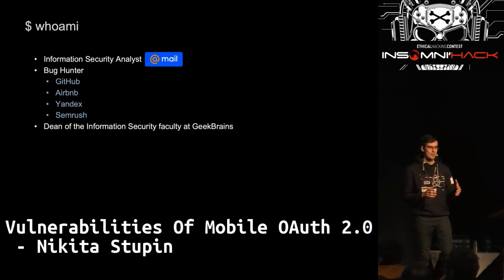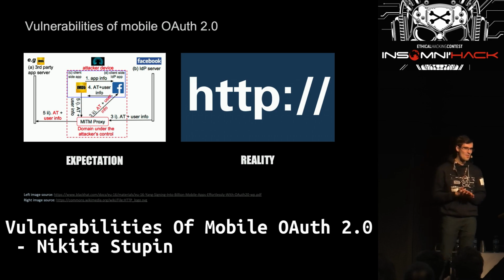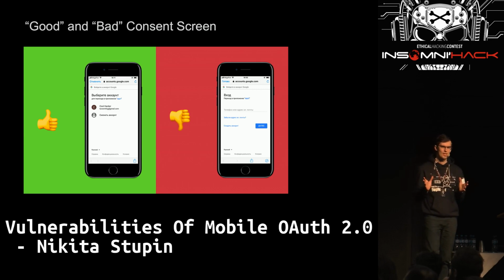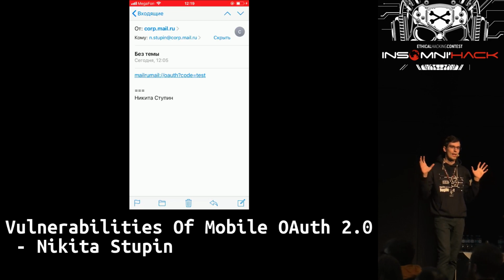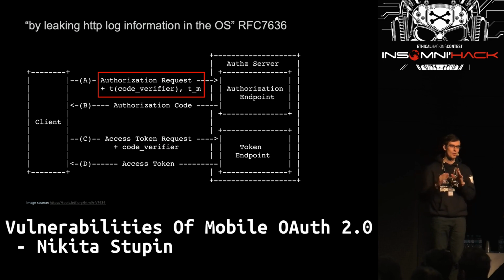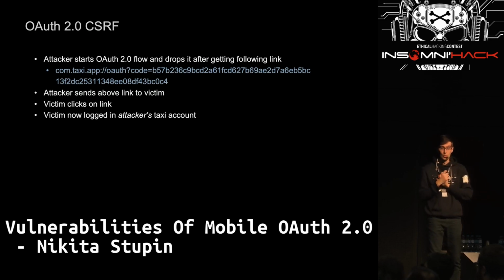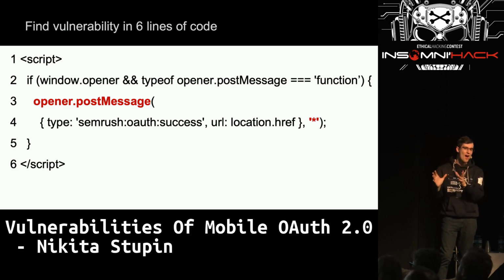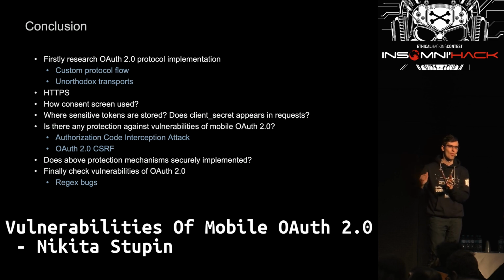Vulnerabilities of mobile OAuth 2.0 by Nikita Stupin, Mail.ru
Insomni'hack 2019
Title : Vulnerabilities of mobile OAuth 2.0
Speaker: Nikita Stupin, Mail.ru

Mobile applications are increasingly implementing the OAuth 2.0 protocol. Despite this, vulnerabilities in mobile OAuth 2.0 implementations are still found even in the products of large companies.

In this report we will look at following vulnerabilities of mobile OAuth 2.0:
1. Authorization Code Interception Attack
2. OAuth 2.0 CSRF
3. Vulnerabilities caused by WebView usage
4. Vulnerabilities that increases probability of phishing

Also we will cover most wide-spread and critical vulnerabilities of usual OAuth 2.0:
1. Vulnerabilities in redirect_uri checks
2. MitM of authorization_code/access_token
3. Poor OAuth 2.0 protocol implementation
4. ... and some others :)

Vulnerabilities will be accompanied with real-world examples from my bug hunting experience.

Protection techniques will be presented from pentester's point of view. We will discuss defensive mechanisms such as:
1. Proof Key for Code Exchange
2. Crypto properties of OAuth 2.0 tokens (access_token, authorization_code, code_verifier and others) and how they are managed
3. IPC as more simple (compared to HTTP) and secure transport
4. When client_id and client_secret do more harm than virtue?

We will cover three flows of OAuth 2.0 protocol:
1. Authorization Code Grant
2. Implicit Grant
3. Implicit Grant with IPC transport